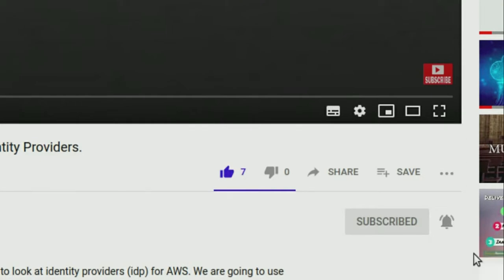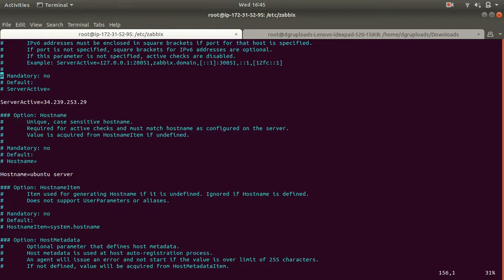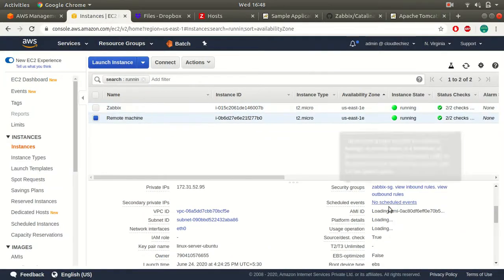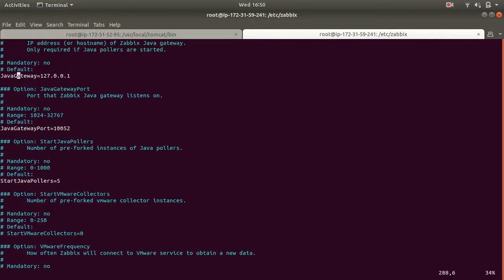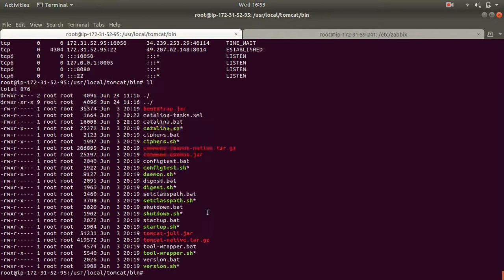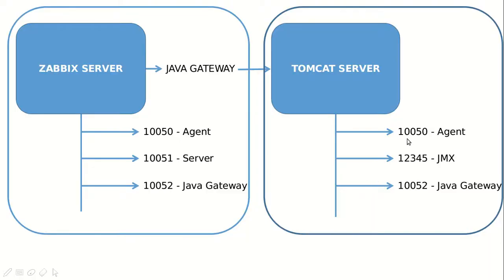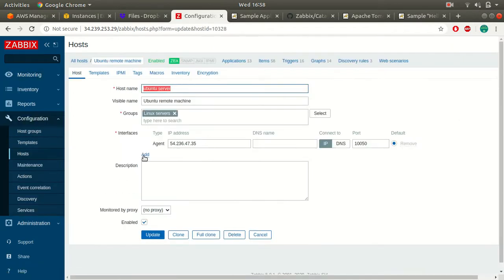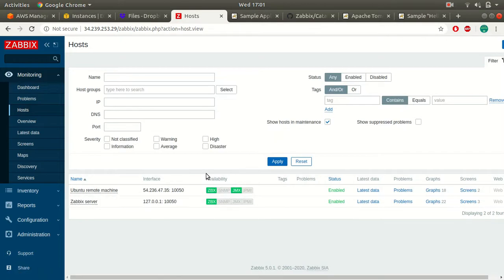Zabbix | How to monitor tomcat on remote machine using jmx | Monitor tomcat using JMX in Zabbix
In this session, we will look at how to monitor tomcat running on a remote server using Java gateway and JMX.

For this i am using 2 servers.
Zabbix server : Ubuntu EC2 instance
Tomcat server : Ubuntu EC2 instance

Zabbix server is running the Zabbix monitoring tool
Tomcat server is running the Tomcat application.

Make sure your zabbix server is up and running. You will need to install the java gateway on the zabbix server.

"apt install zabbix-java-gateway -y"

Make sure you have port 10050, 10051 and 10052 are open

"netstat -tulpn"

On the remote machine where tomcat is running, create a setenv.sh file in your bin directory and add the following contents.

-Djava.rmi.server.hostname=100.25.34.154 change the IP address with the tomcat server IP address.

stop and restart the tomcat server and make sure port number 10050, 12345 and 10052 are open on the remote machine.

Go back to the zabbix dashboard and add the JMX interface by following the video.

Happy learning!!